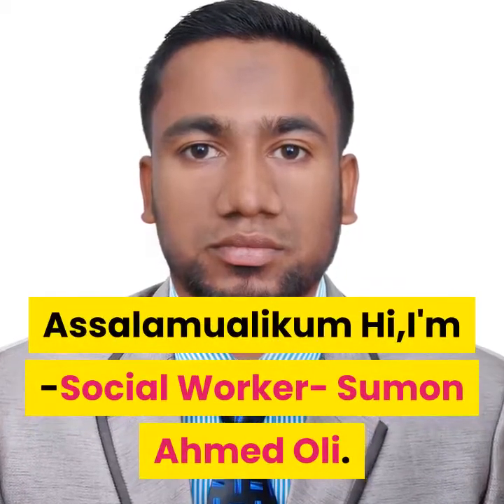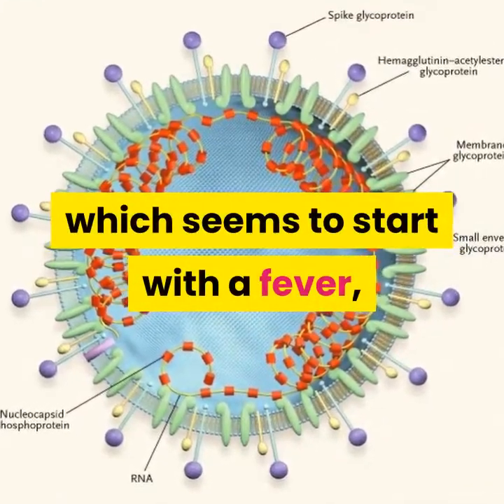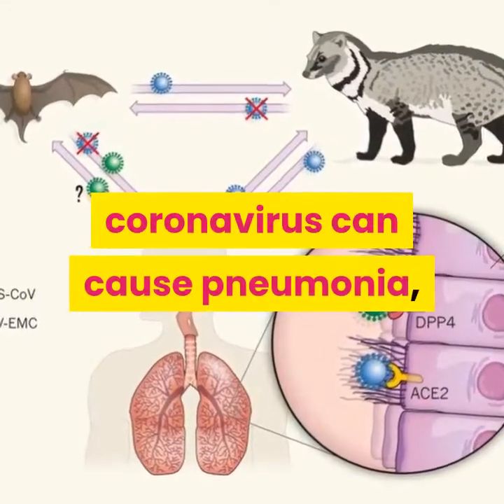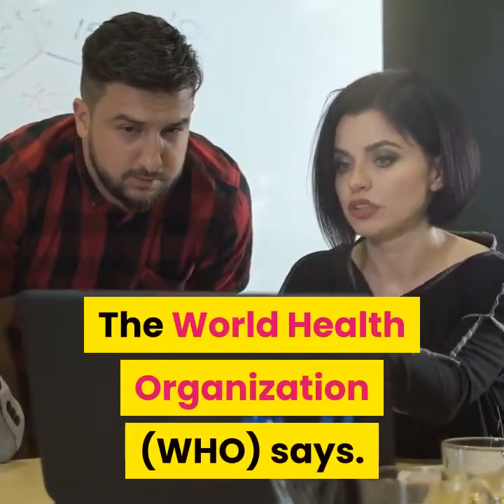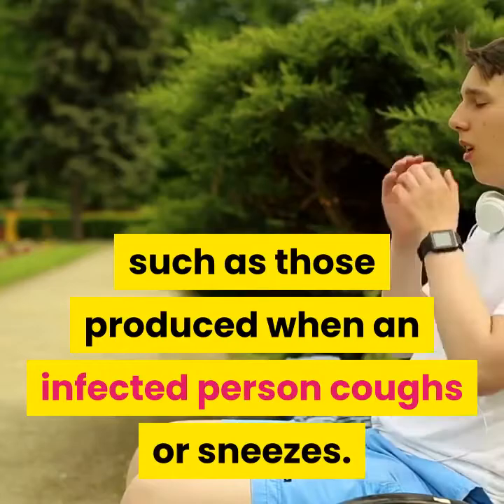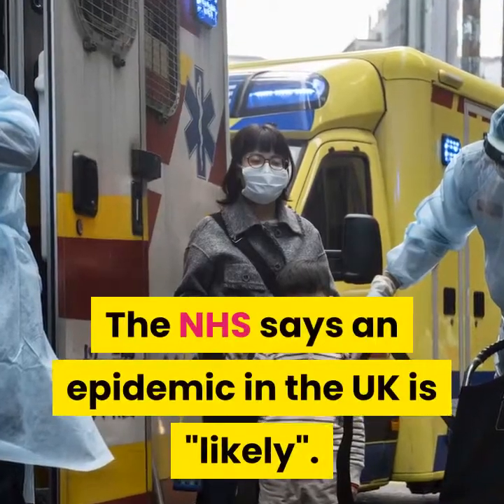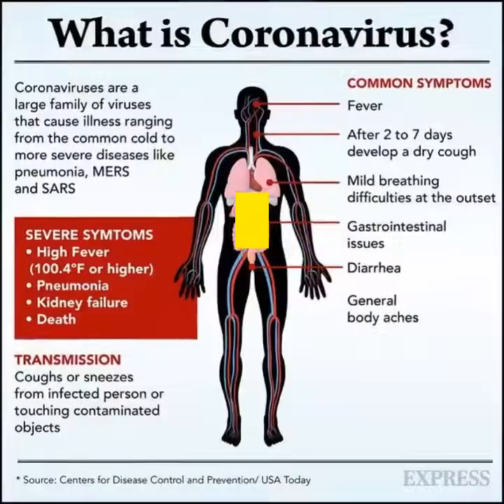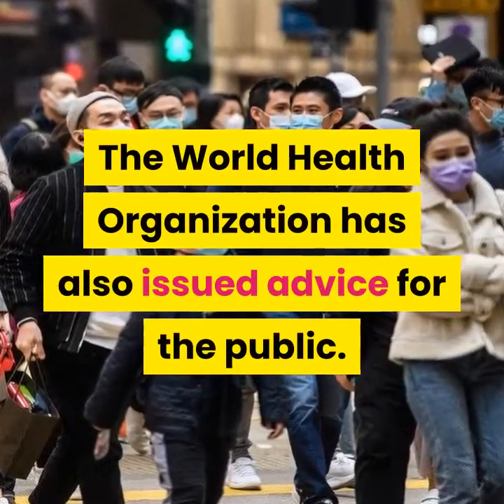Coronavirus_Symptoms#|Coronavirus Symptoms:What Are TheyAnd HowDo I Protect Myself?|[P1]|SWS BD TV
Assalamualikum :-
Hi,Im Social Worker -Sumon Ahmed Oli
Social Worker Sumon BD TV.

Links to My  Other Videos , Related  To  Coronavirus ঃ-

My Others  Channel Video -Coronavirus  :-

Coronavirus Symptoms: What are they And  How  do I Protect Myself?করোনভাইরাস লক্ষণ: সেগুলি কী এবং আমি কীভাবে নিজেকে রক্ষা করব?

Coronavirus has spread to more than 80 countries, including the UK.

So, what is the disease and what can you do to protect yourself?

What are the coronavirus symptoms?
Coronavirus is a respiratory disease which seems to start with a fever, followed by a dry cough. After a week, it leads to shortness of breath and some patients require hospital treatment.

These symptoms do not necessarily mean you have the illness. They are similar to those for much more common viruses, such as colds and flu.

Graphic showing symptoms of coronavirus
Coronavirus: What are the symptoms?

Presentational white space
In more severe cases, coronavirus can cause pneumonia, severe acute respiratory syndrome, multiple organ failure and even death.

Older people, and people with pre-existing medical conditions (such as asthma, diabetes, heart disease), are more likely to become severely ill.

The incubation period - between infection and showing any symptoms - lasts up to 14 days, the World Health Organization (WHO) says. But some researchers say it may be up to 24 days.

A visual guide to the outbreak
Coronavirus: Can it harm breastfed babies, and other questions
How do I protect myself?
Regular and thorough hand washing is crucial, health agencies say.

ADVERTISEMENT
It is not yet known exactly how coronavirus spreads. However, similar viruses are spread via droplets, such as those produced when an infected person coughs or sneezes.

So, coughing and sneezing into tissues, not touching your face with unwashed hands, and trying to avoid close contact with infected people are important.

Face masks do not provide effective protection against coronavirus , according to medical experts.

Presentational white space
NHS advice
Presentational white space
What should I do if I think I have coronavirus?
The NHS says an epidemic in the UK is "likely".

People who think they may be affected by coronavirus need to call the NHS 111 phone service for further advice. They should not go to their GP, or A&E.

If you have come into contact with somebody who may be infected, you may be told to self-isolate. People needing to do so should take "common-sense" steps to avoid close contact with other people , says Public Health England.

Advice for people who think they may have coronavirus
Presentational white space
Advice for people who have travelled back to the UK from the main affected areas and some other countries, and who may need to self-isolate, has been issued.

Other countries have their own measures in place. For example, the US Centre for Disease Control and Prevention advises people showing symptoms to call their healthcare provider, and those who are mildly ill to self-isolate.
The World Health Organization has also issued advice for th Coronavirus

So Far  Everyone Will  Be  Fine .
The Next  Update  Will  Be  Discussed Again  - (Insha Allah).